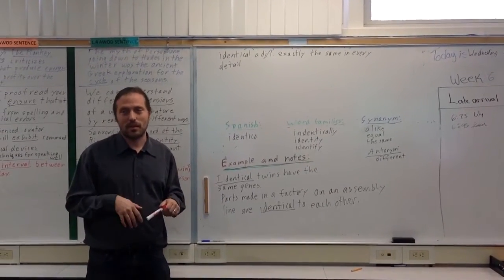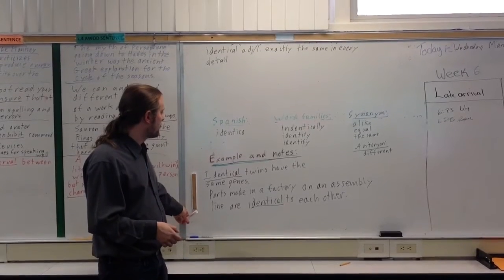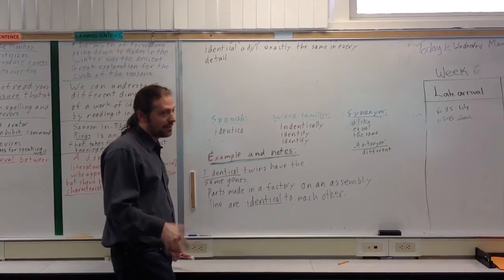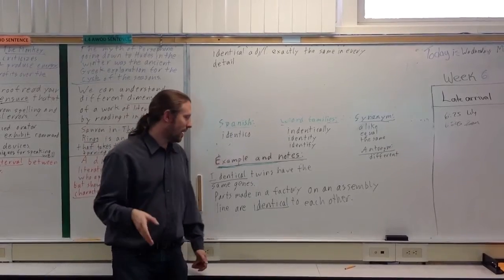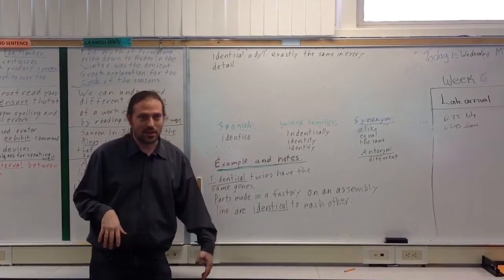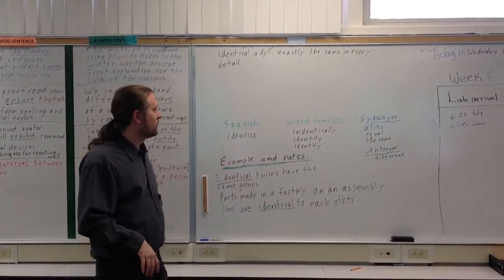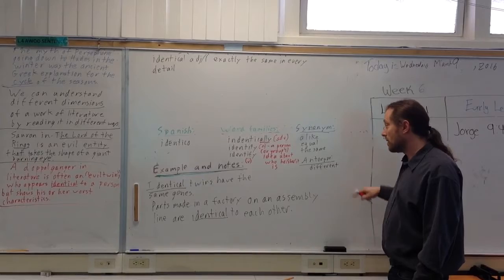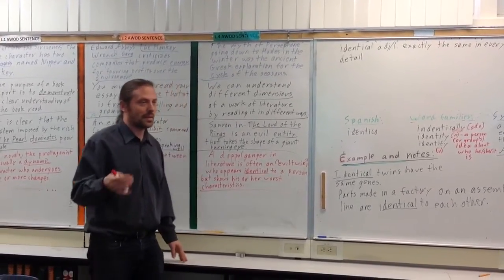3.6.4 AWOD: "identical"